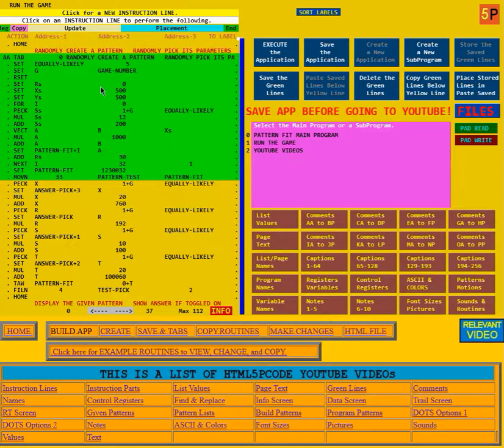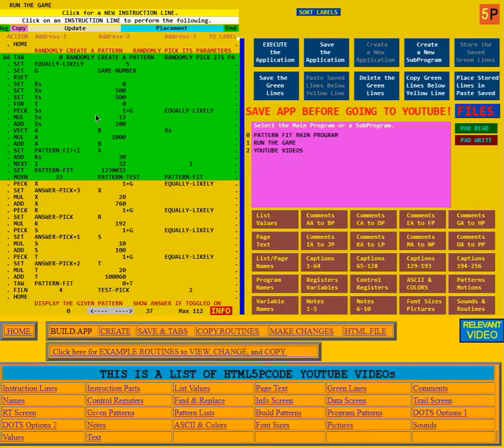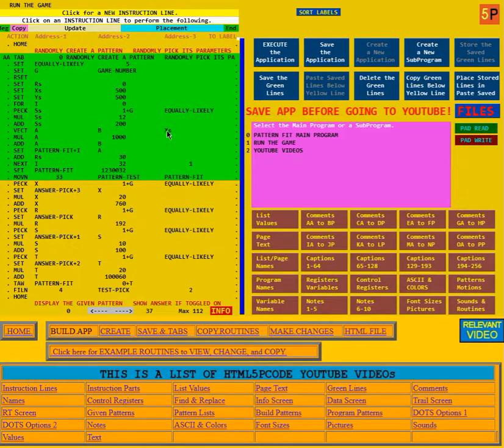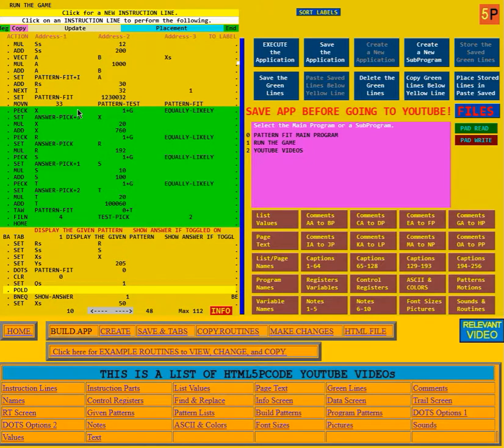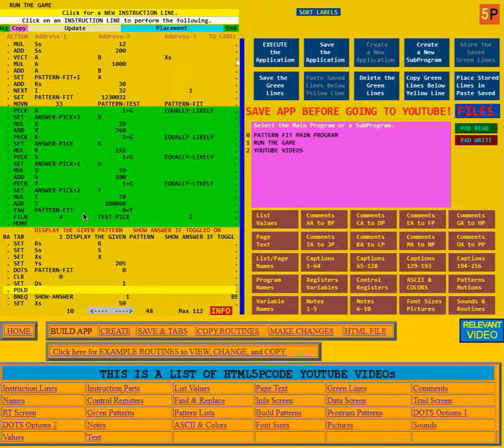HTML5PCODE PATTERN FIT ROUTING 100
Pattern Fit Routine 100.